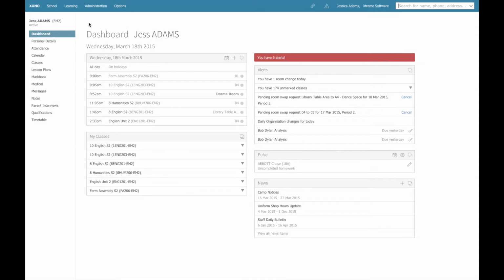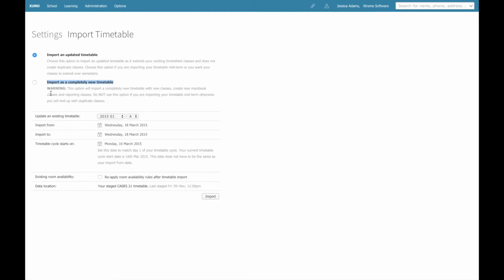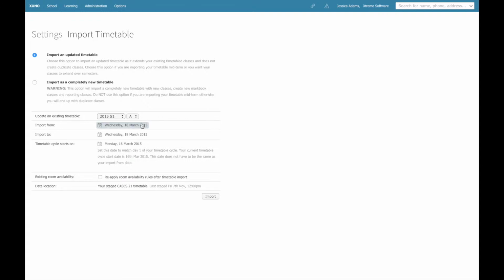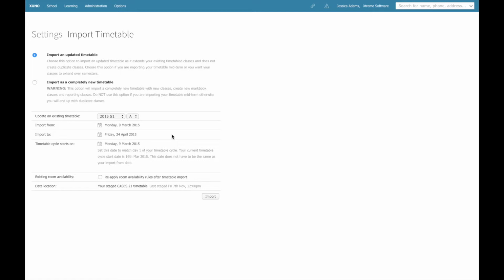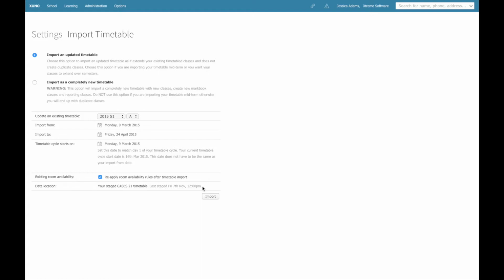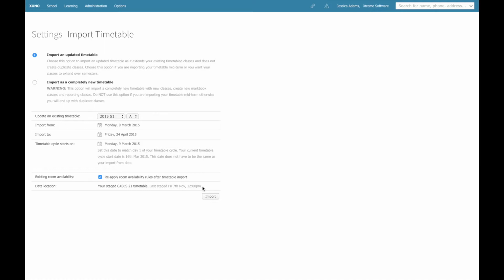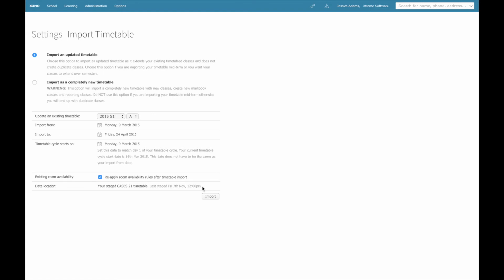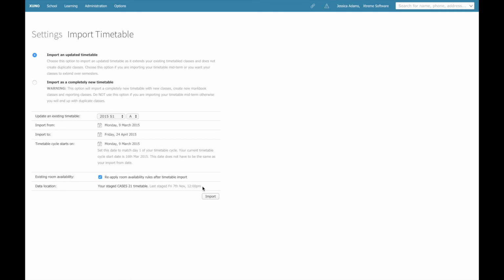XUNO How to import your timetable into XUNO